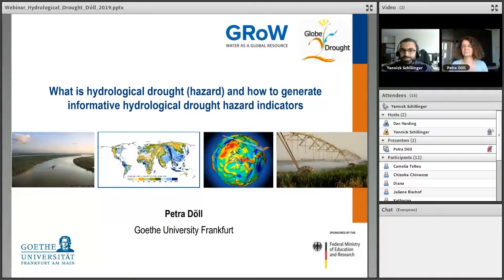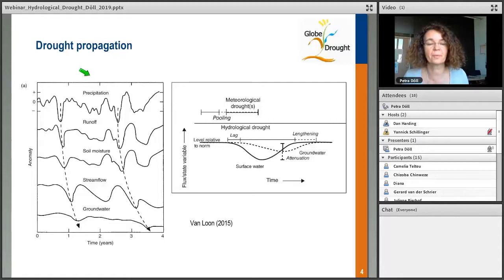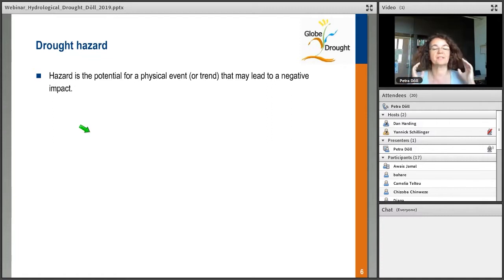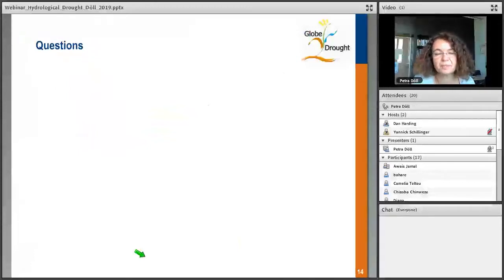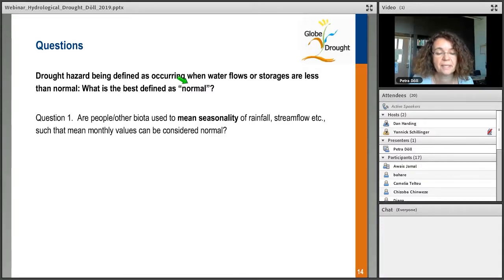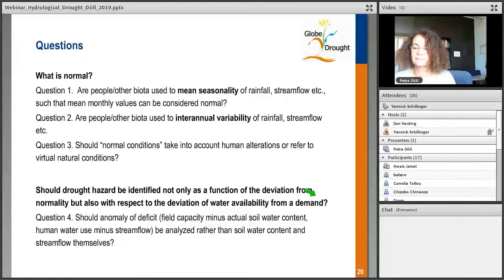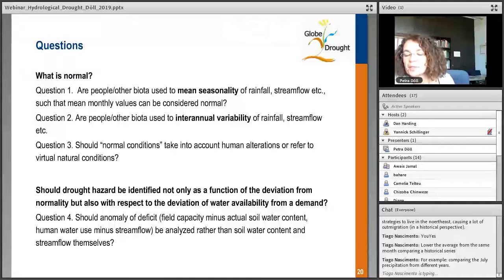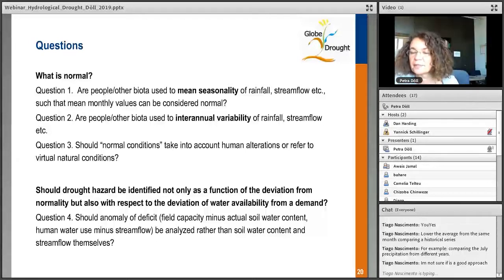GlobeDrought Webinar 5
Drought Hazards II: Hydrological Droughts
Lecturer: Petra Döll (Goethe University Frankfurt)